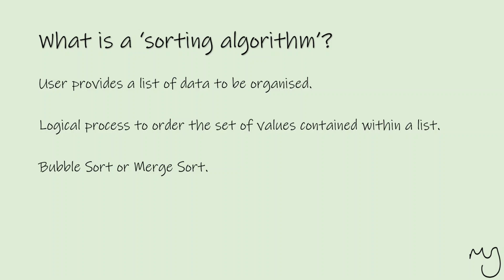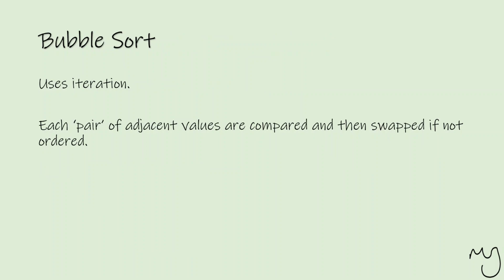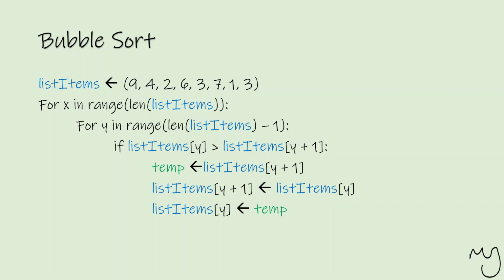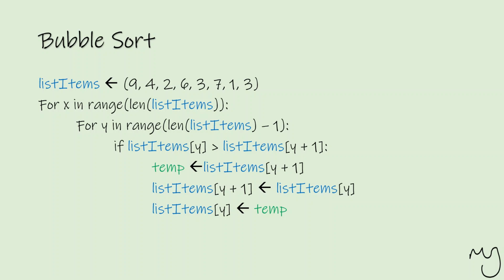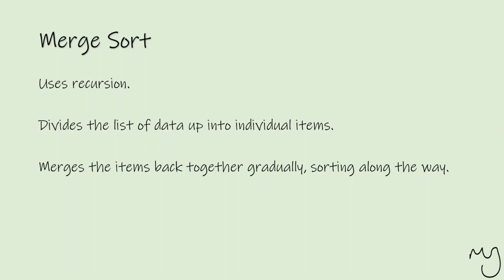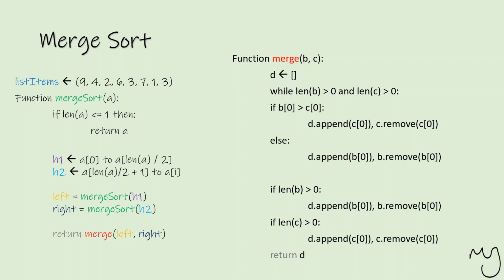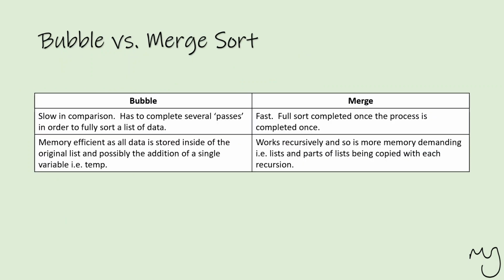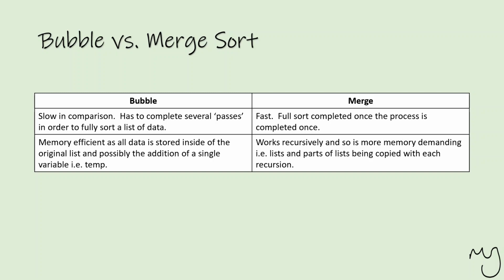GCSE Computer Science Sorting Algorithms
Computer Science (GCSE) revision video
AQA Topic: 3.1.4 Sorting algorithms